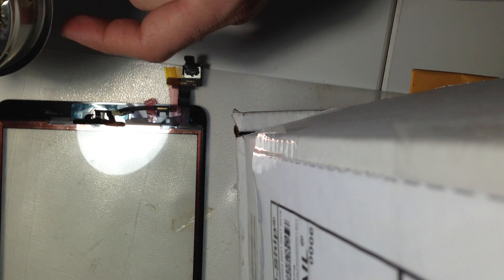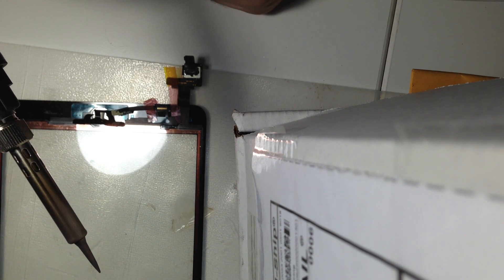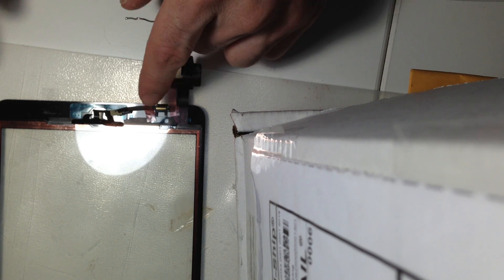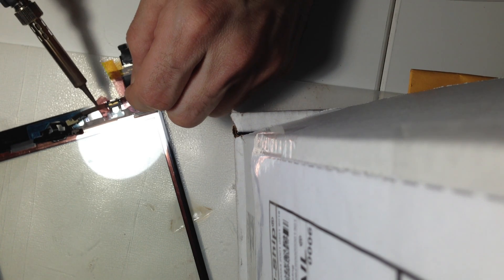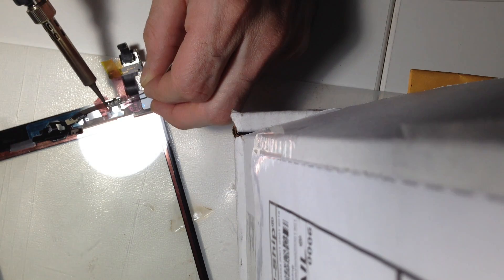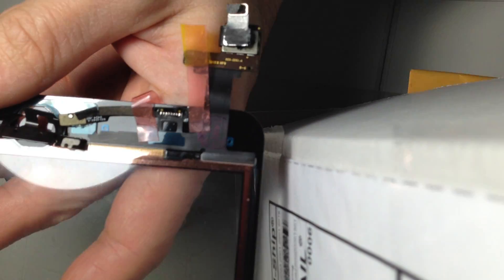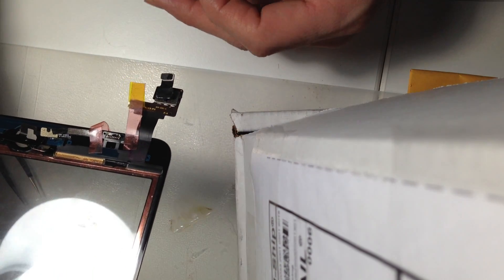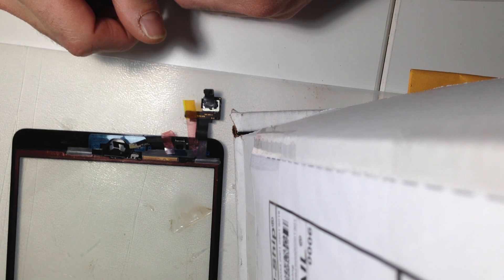Soldering the home flex on the iPad Mini - iPad Mini Repair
- How to solder the home flex cable onto the digitizer on an iPad mini screen repair.